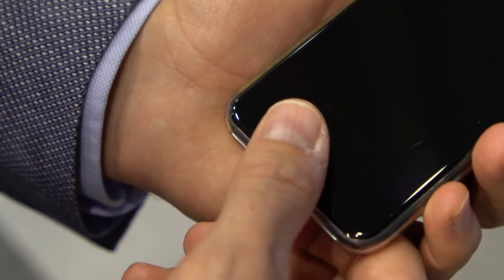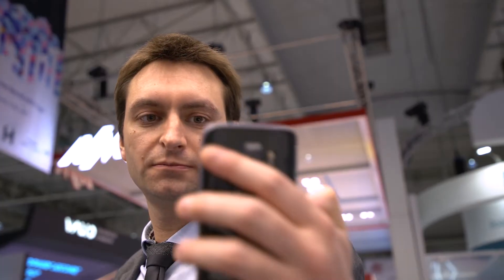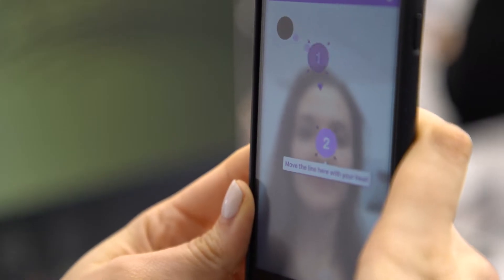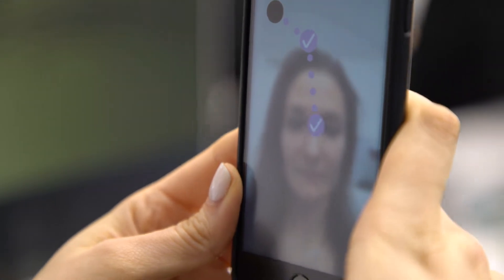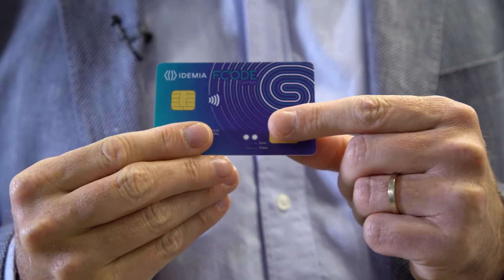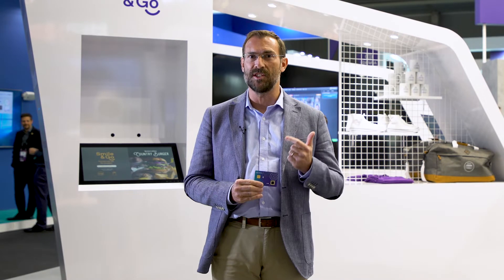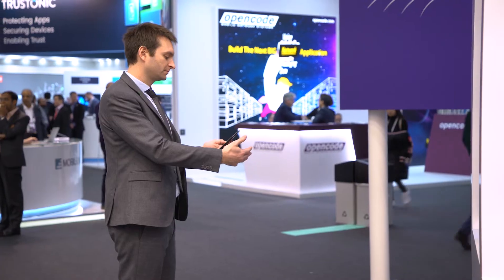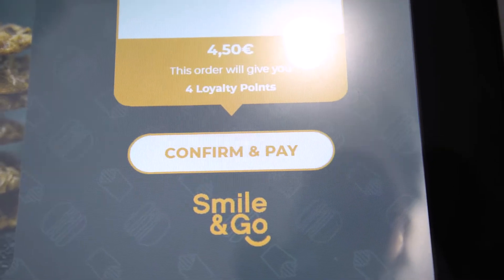Transforming the consumer and payment experience with biometrics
A new era in the use of biometrics began with the introduction of fingerprint and face recognition on smartphones and their rapid adoption by end-users. Now becoming part of our everyday life, biometrics can bring more convenience to our daily critical activities and in particular to our payments.